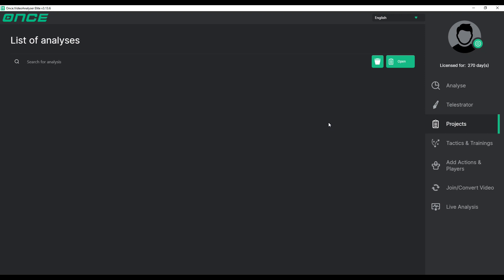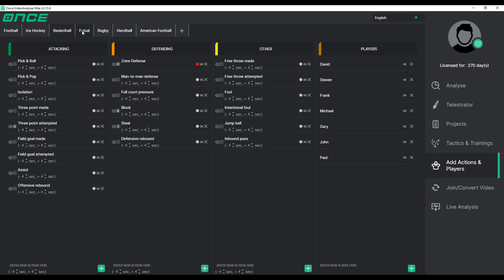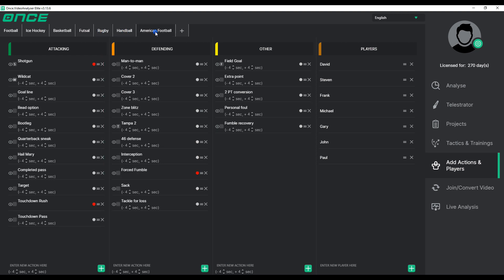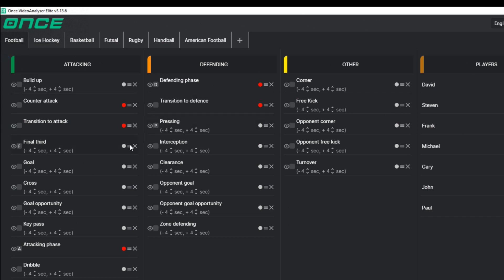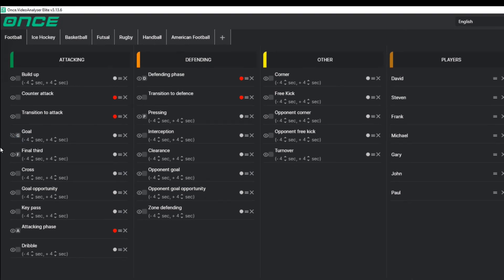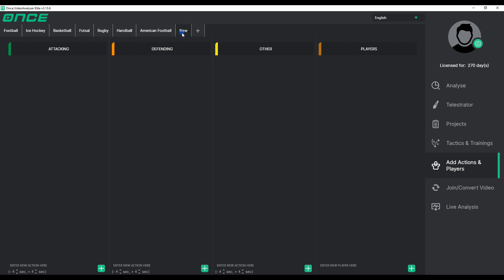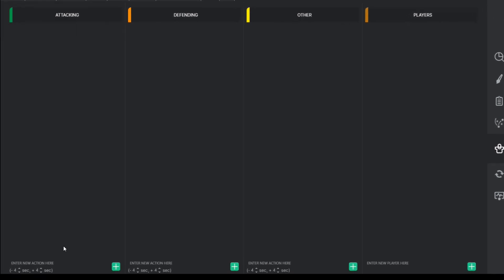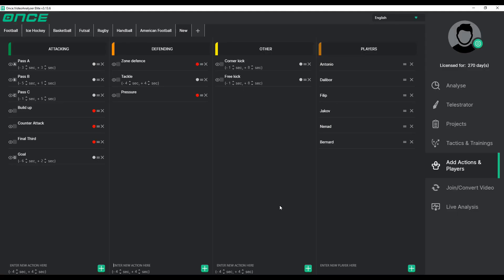How to manage and create templates, actions and players?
In this video you will learn how to manage your templates, actions and players in Once Video Analyser

0:00 Manage Templates and Actions
0:36 Creating New Templates and Actions
0:45 How to create players